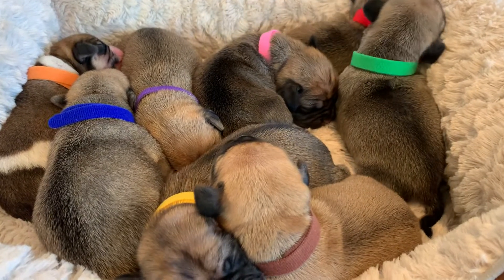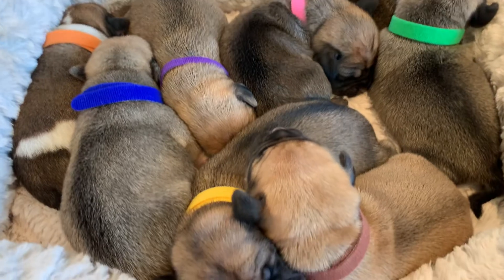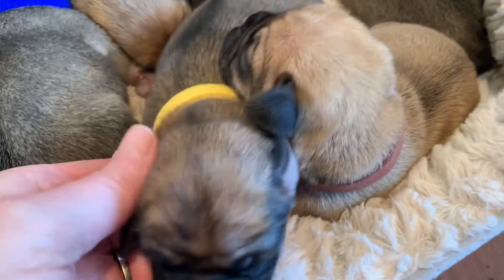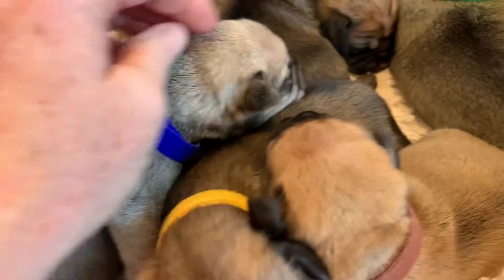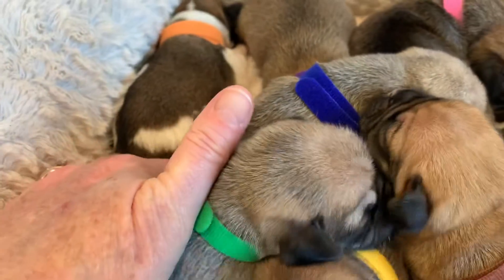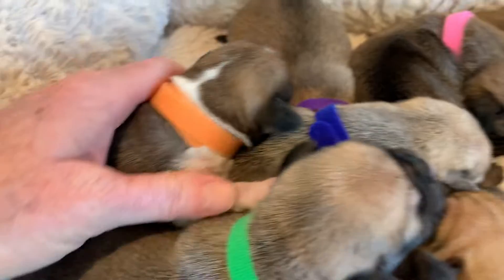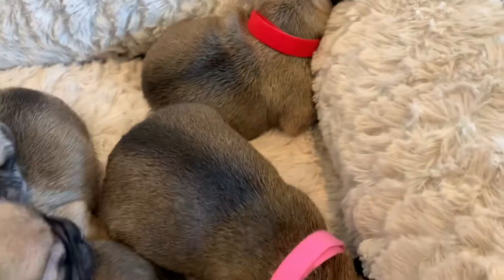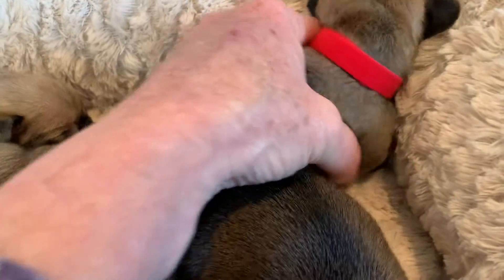8 Puggles -2nd Generation